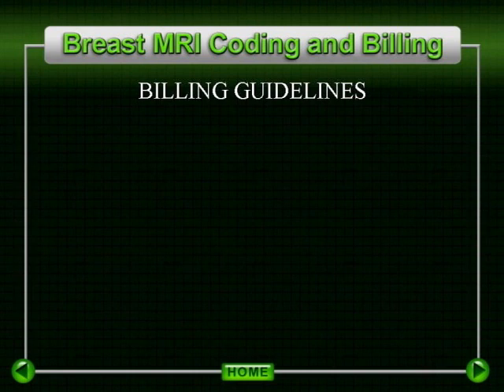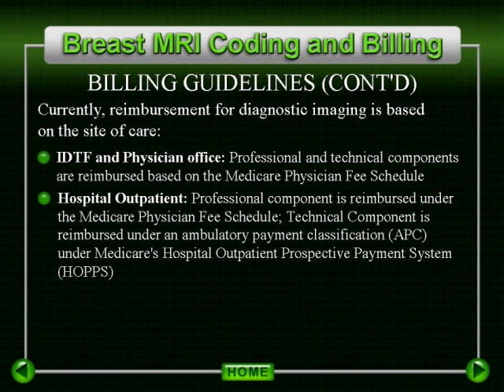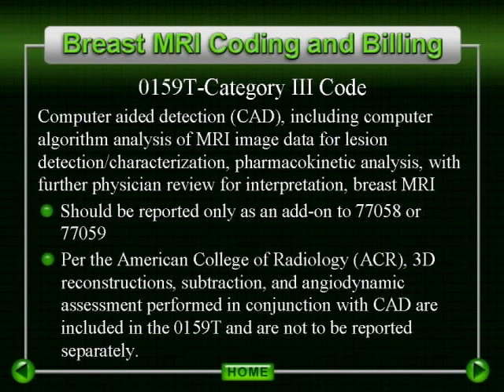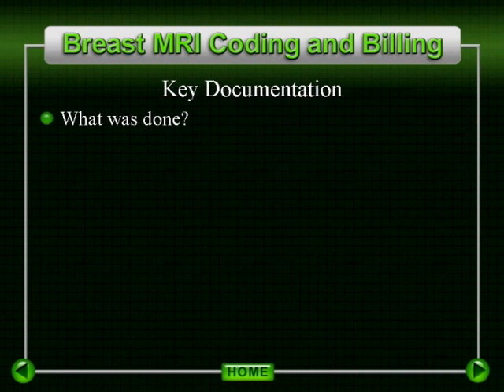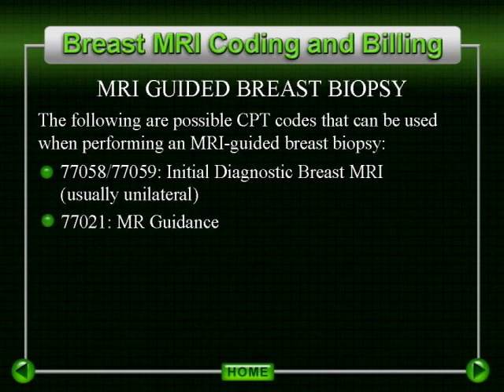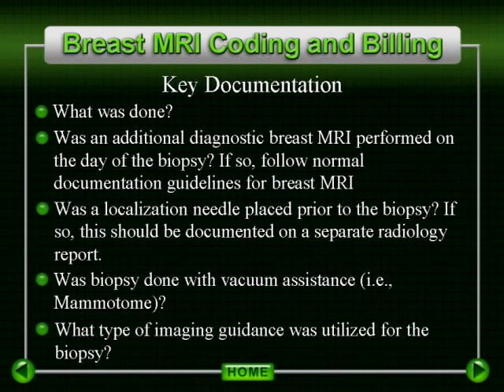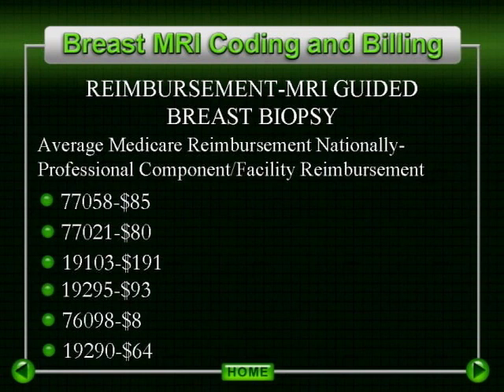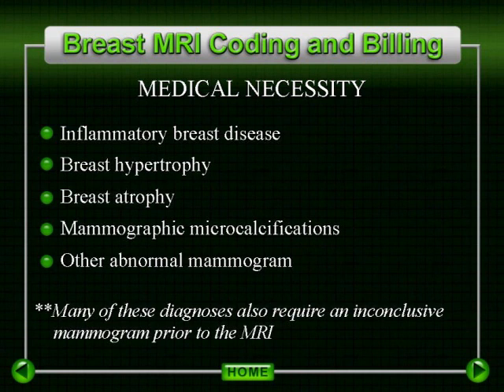MRI Advance - Breast MRI Lecture Series - P9 B CPT CODING